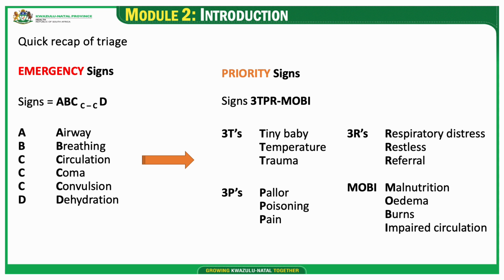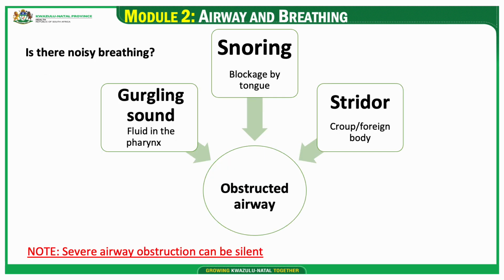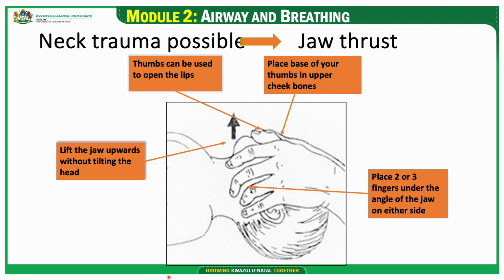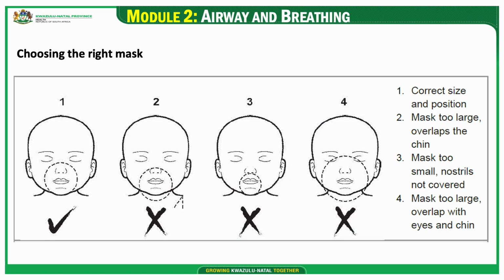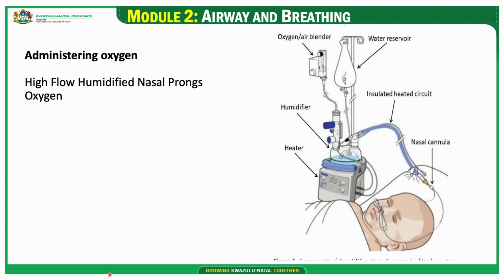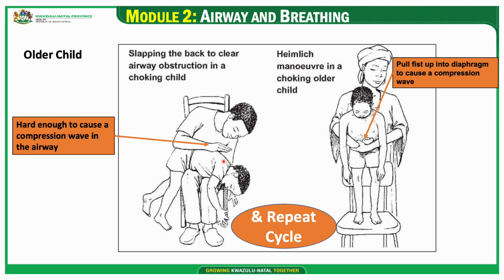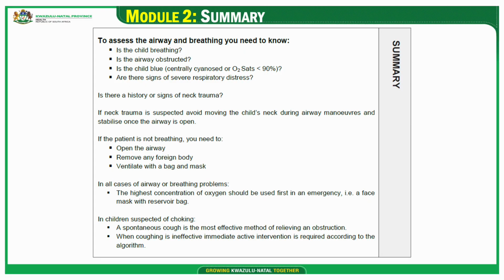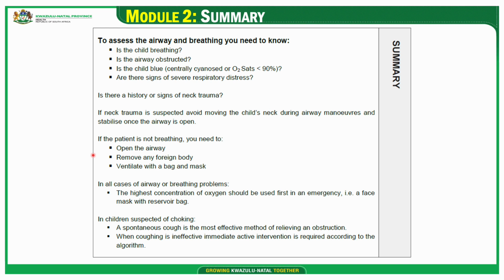ETAT Module 2 Airway and Breathing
ETAT:  Emergency, triage, assessment and treatment
ABC-C-C-D steps: Airway, Breathing, Circulation, Coma, Convulsion and
Dehydration.
In this module we will explain how to triage, assess and treat children with airway and breathing problems